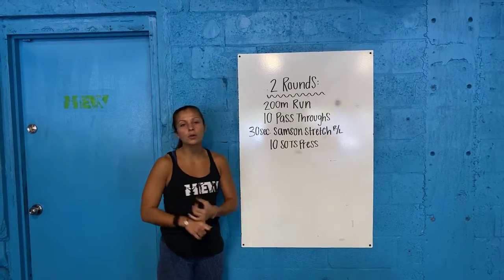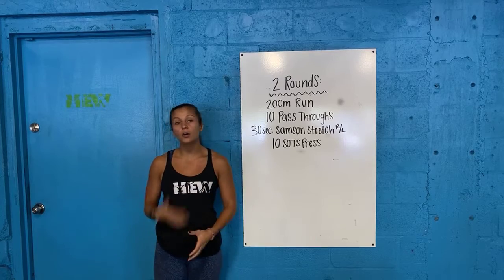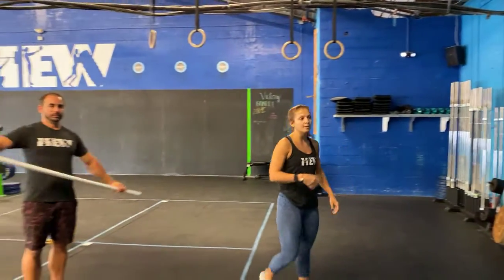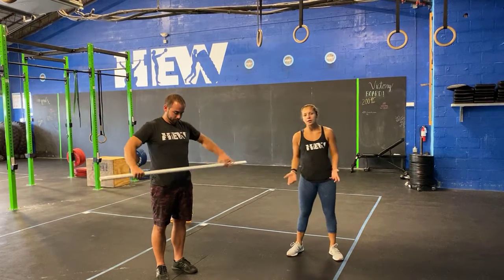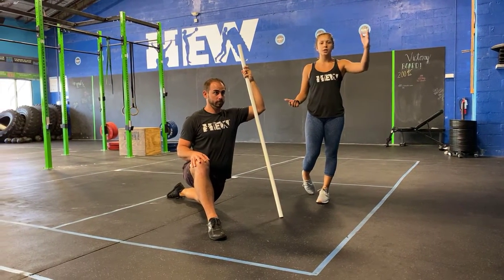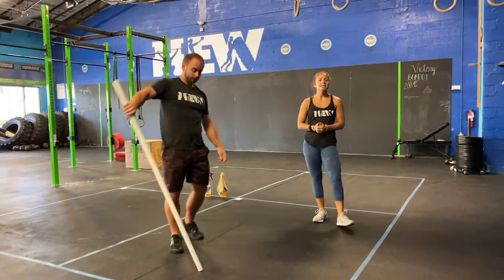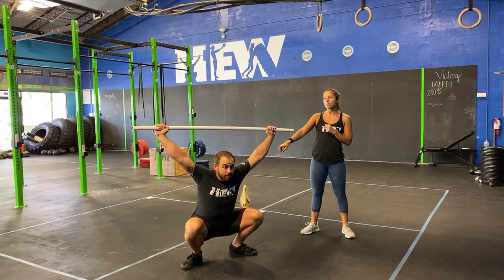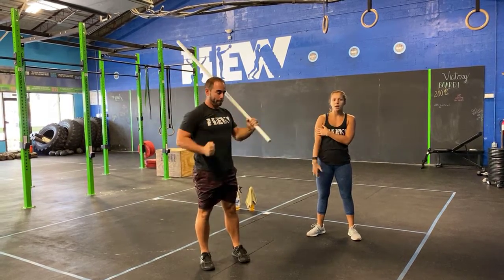HEW Warm Up September 23rd, 2020